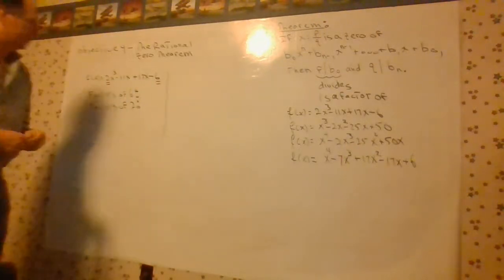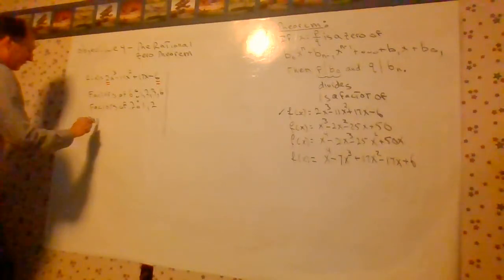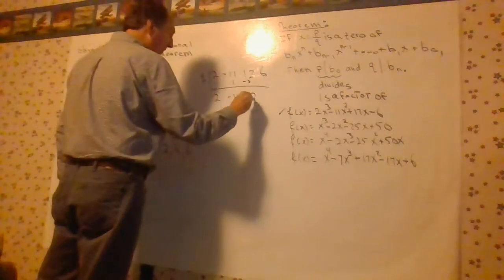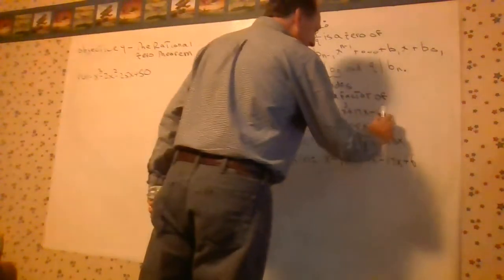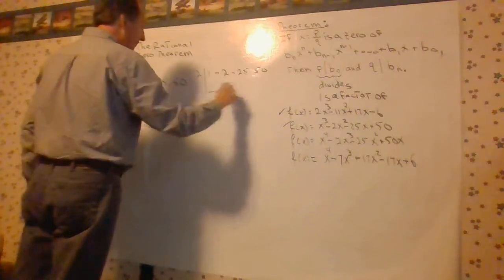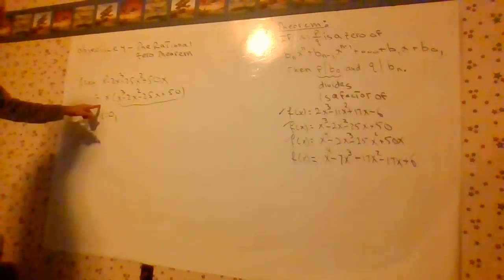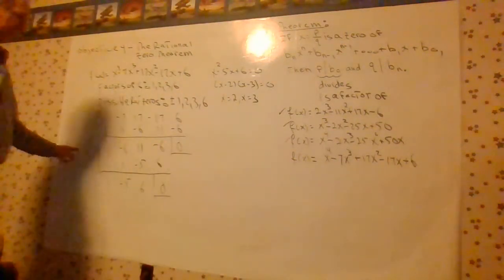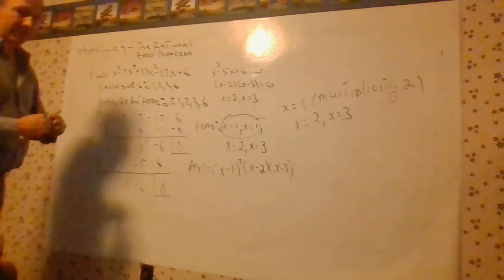Chapter 3 Objective 4